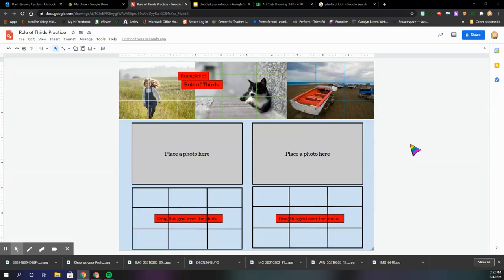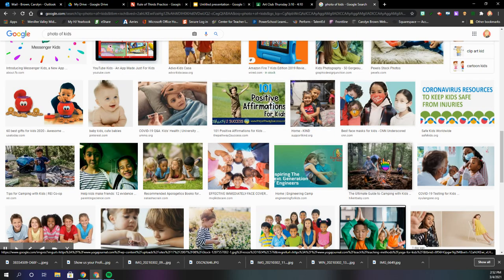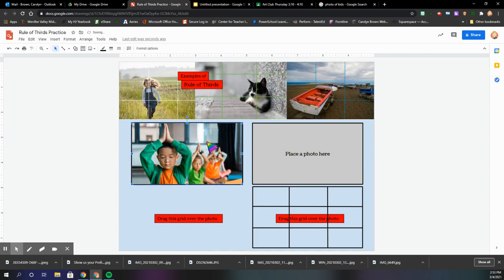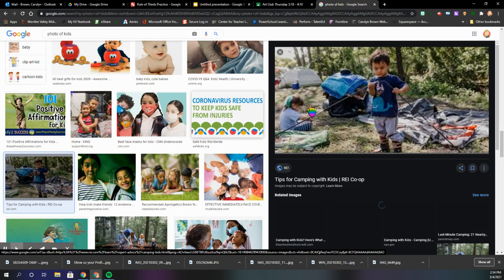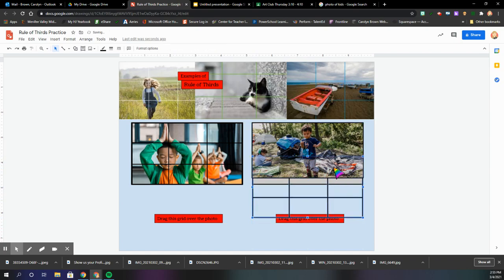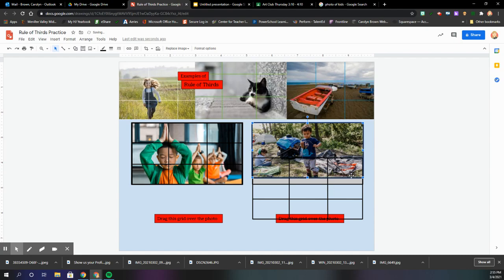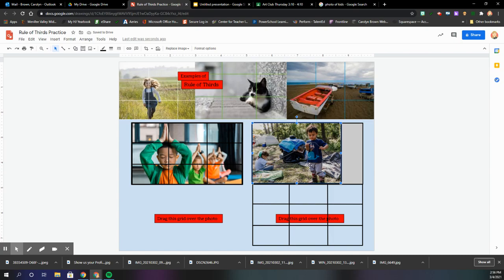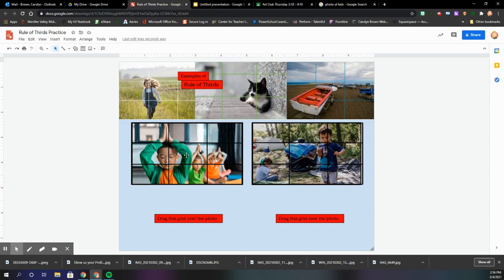How to: Rule of Thirds Practice